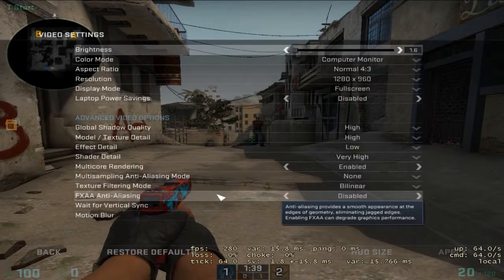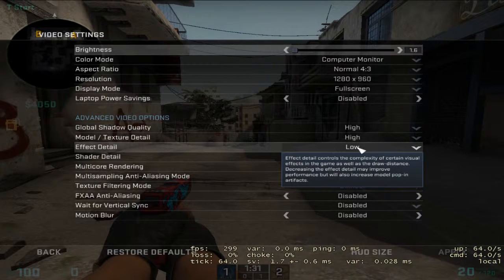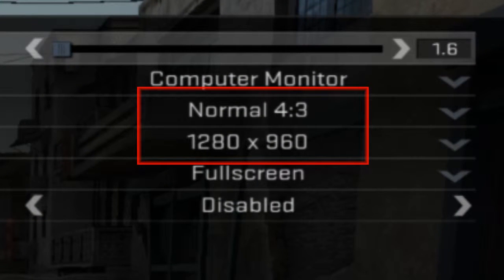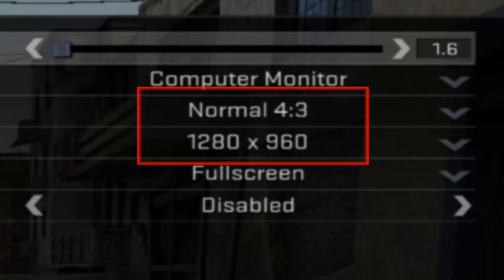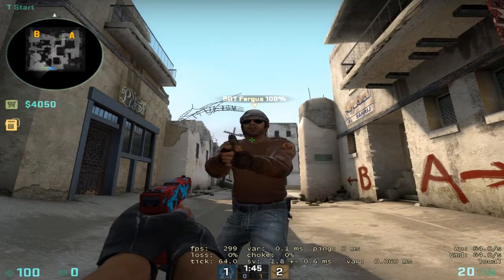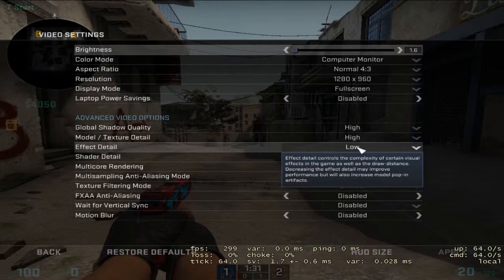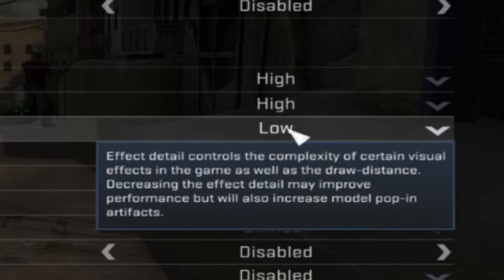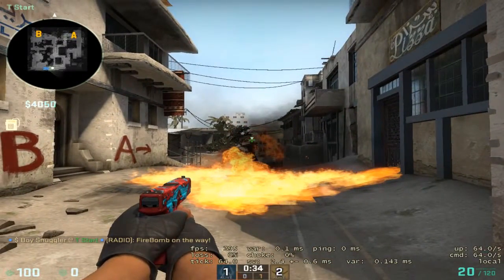CS:GO Basics #1 - Graphic Settings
My Hardware Specs:
Mainboard: MSI Z97-G43
CPU: Intel Xeon E3-1231V3
Graphiccard: KFA2 GTX970 4GB Black Edition
Memory: Crucial Ballistix Sport 1600 MHz
1. Harddrive: SanDisk X110 SSD
2. Harddrive: WD Green 2TB HD

tools used:
GOTV (Ingame Capturing)
Virtual Dub
Shadowplay
Cubase 6

♫ David Hasselhoff - Champion (Bootleg)